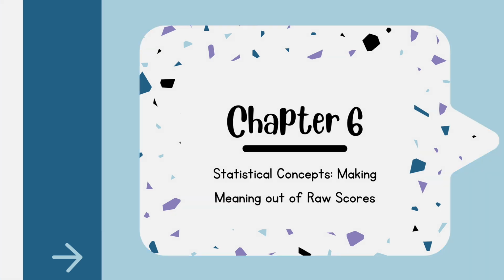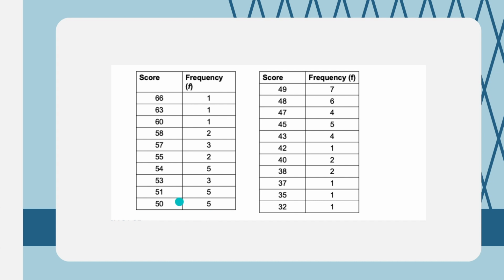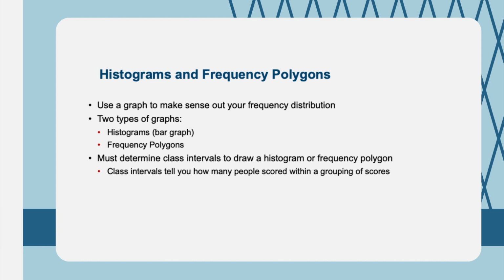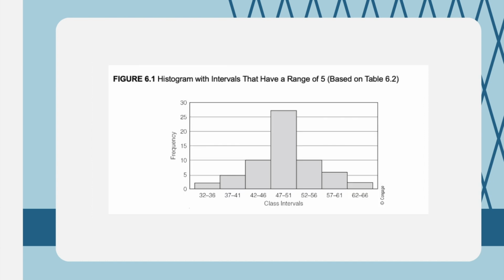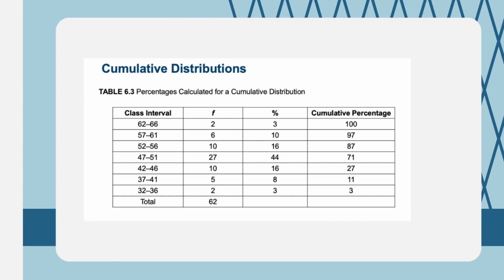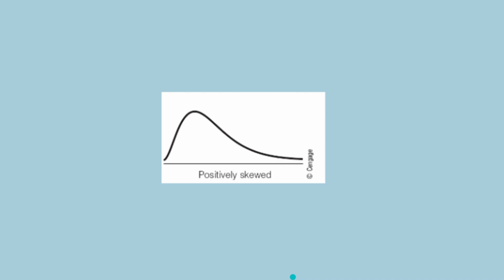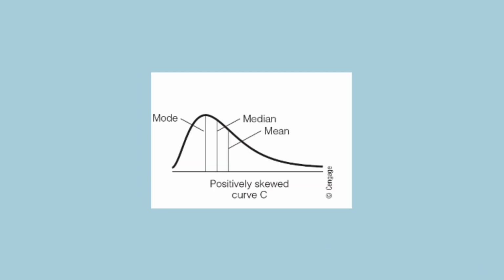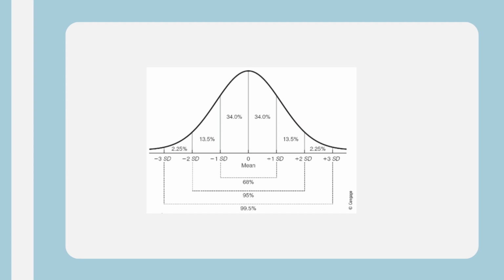Statistical Concepts Part 1: Making Meaning out of Raw Scores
Join Dr. Moon as she discusses how validity, reliability, and cross-cultural fairness of assessment tools are defined and used in schools (e.g., behavior rating scales & academic assessments).